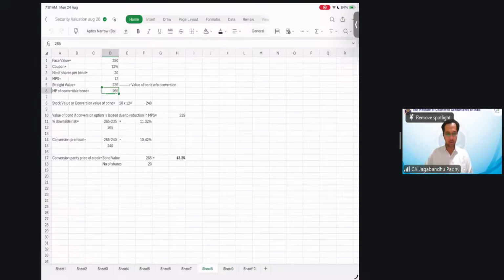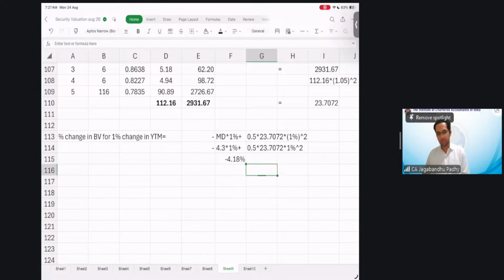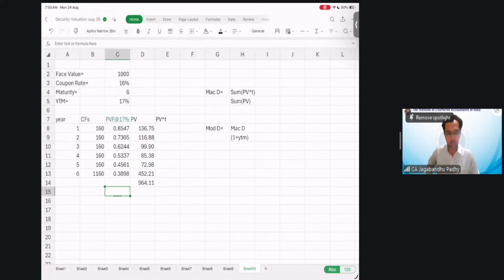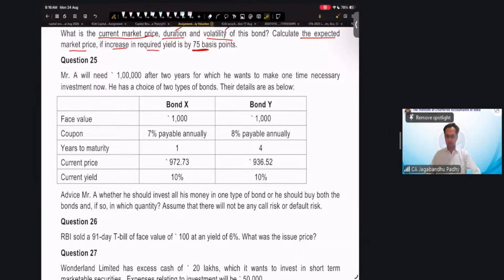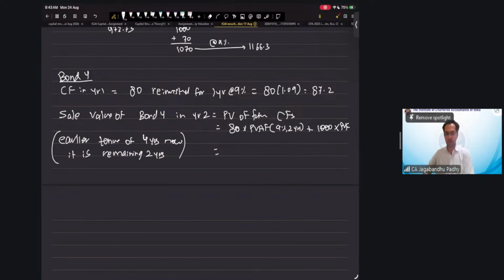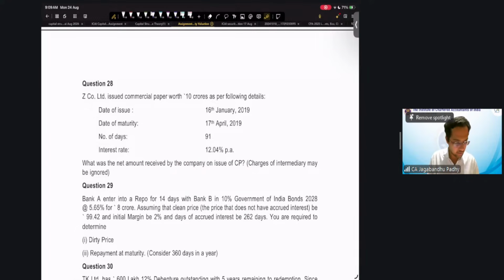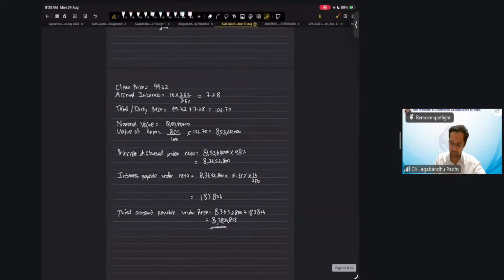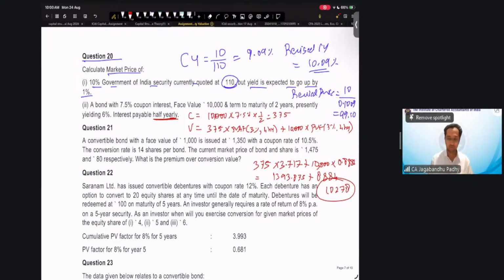Final Paper 2: AFM | Topic: Security Valuation | Session 1 | 24 Aug 2026